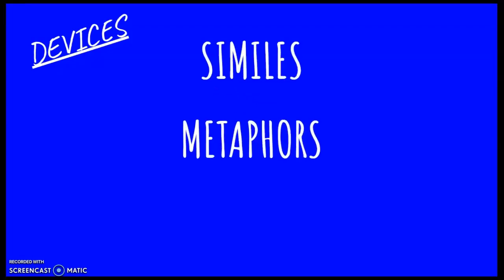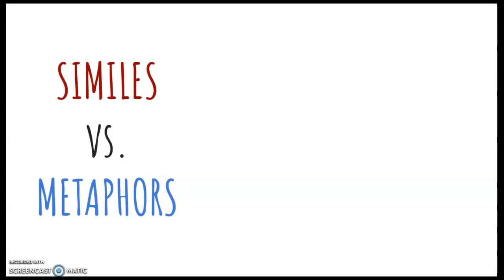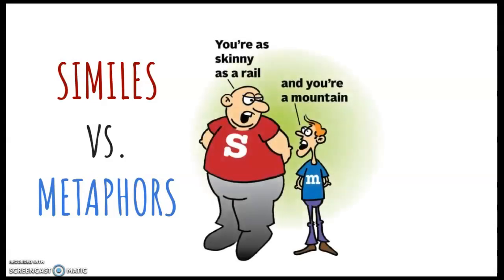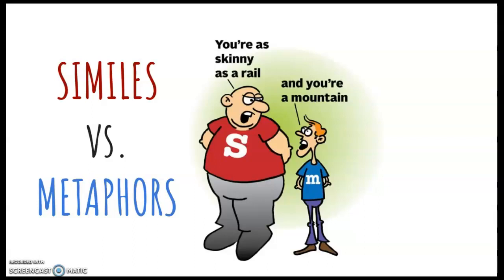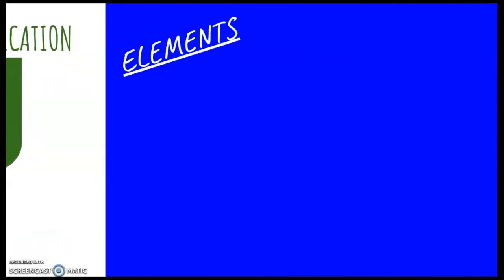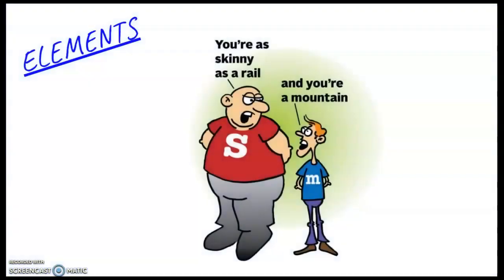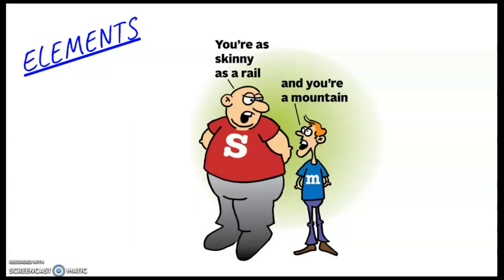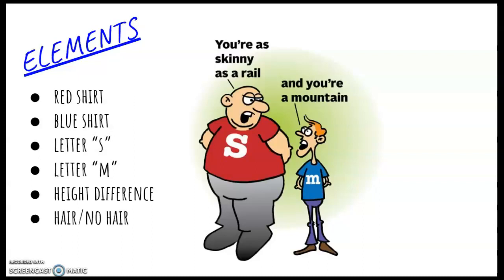Literary Devices vs. Literary Elements